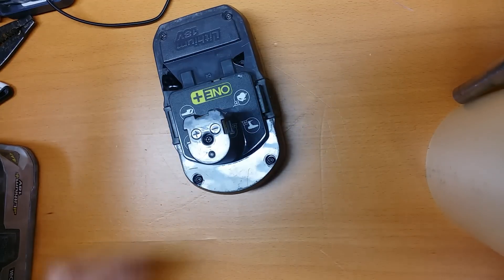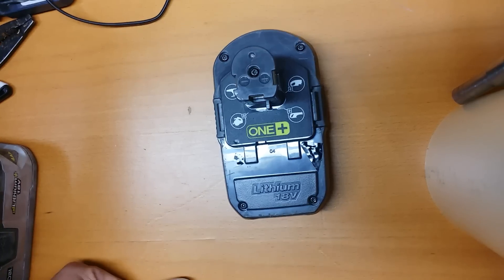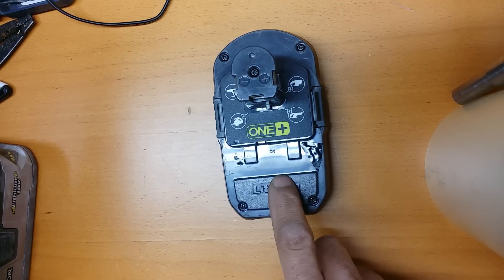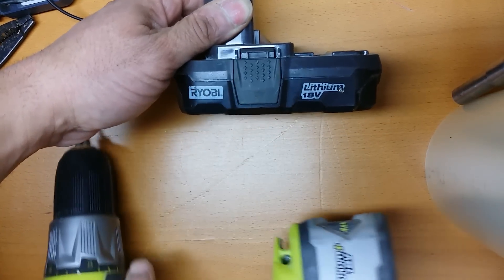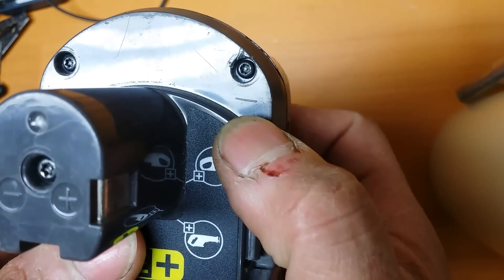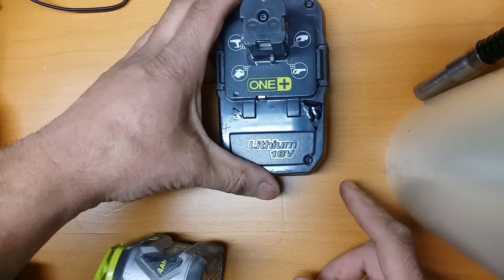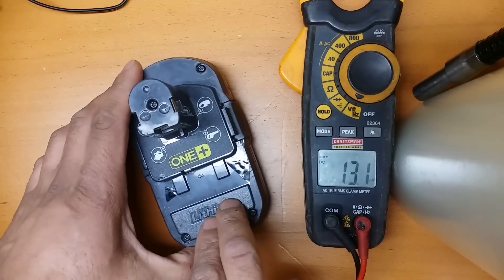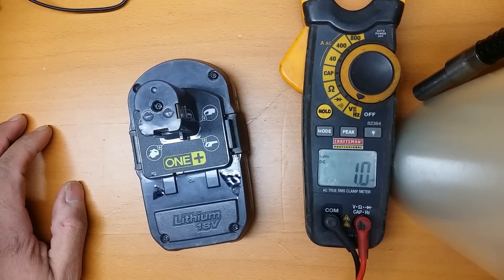How to revive a Ryobi 18 volt lithium battery. Quick and easy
Don't buy new battery just Restore revive 18-volt lithium battery P102 by drilling two holes on a battery one on each side of the battery pack and boosting the energy back to the power source with some kind of power supply to reboost using two pieces of wire about a foot length placing the wires into positive to positive and negative to negative .